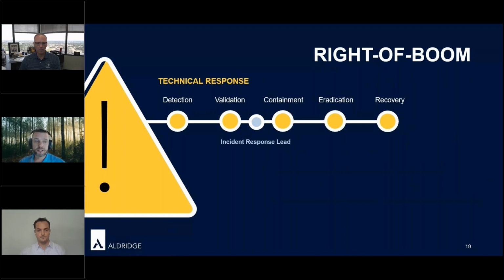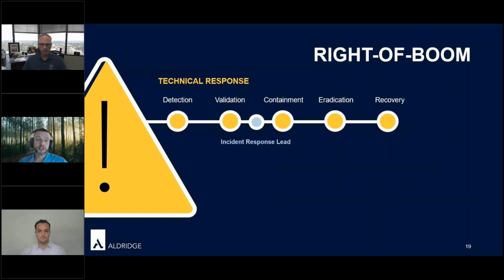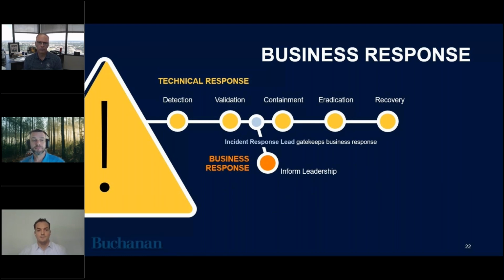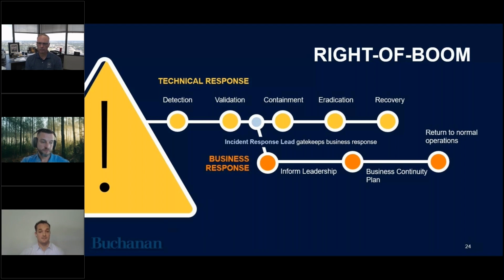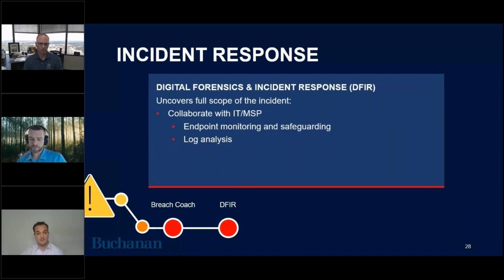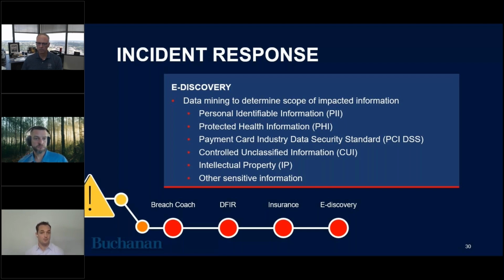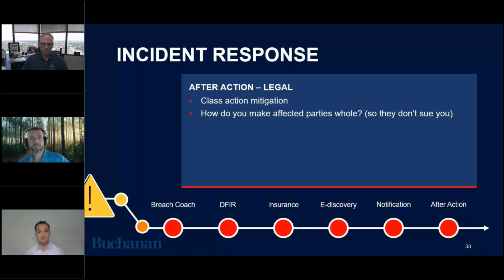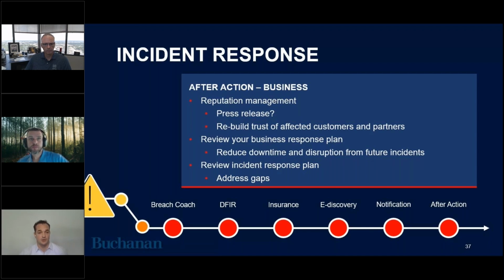Security Incidents: The Technical, Business, and Incident Response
Avoid making disastrous decisions driven by panic. Learn how to create a real security incident response plan and confidently make the right decisions in a crisis.

Our expert panel has helped 1000’s of businesses work through a cyberattack, from first detection through the fallout. They want to share what they’ve learned with you, so that you have the tools necessary to prepare your business and respond to attacks with confidence and clarity.